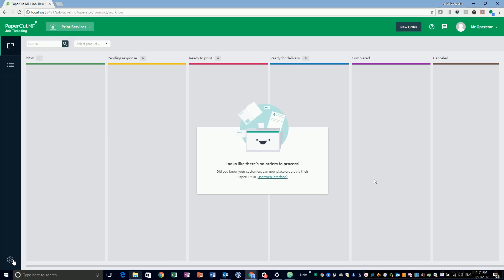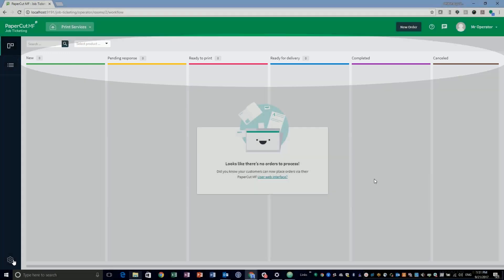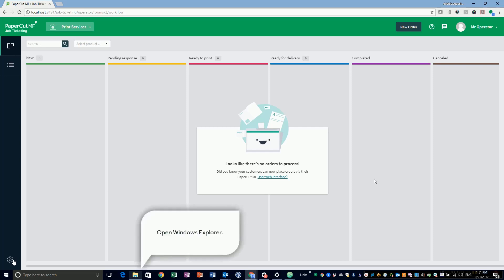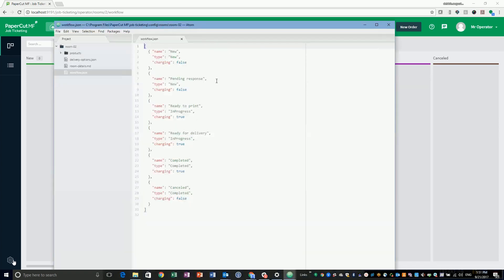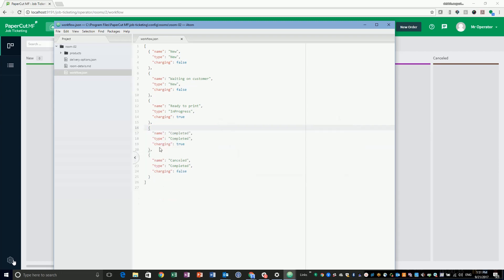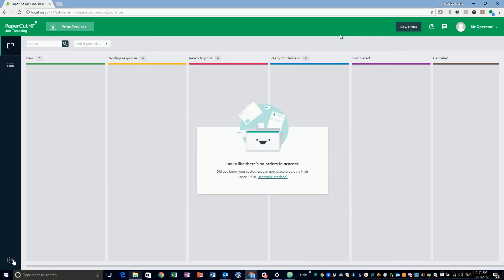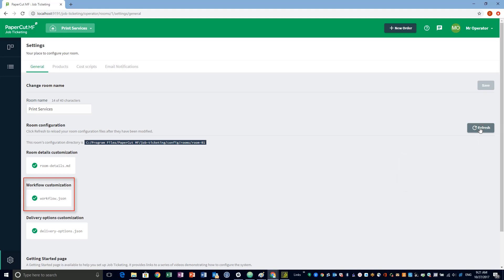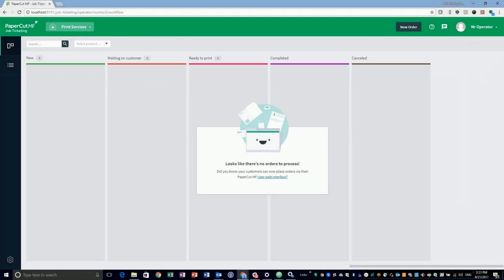PaperCut MF Job Ticketing: Define the workflows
Want to know how to define your Job Ticketing workflow?